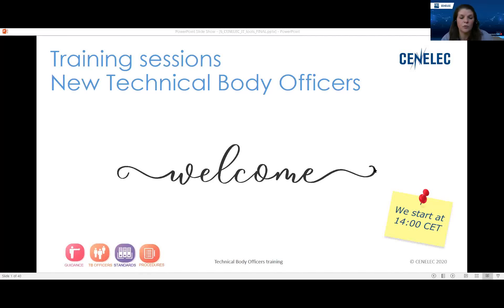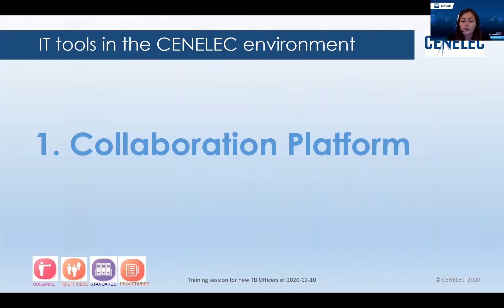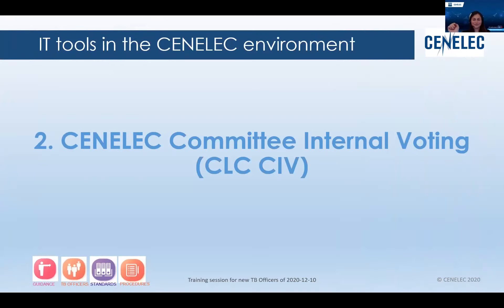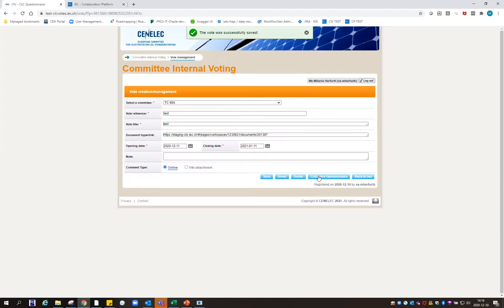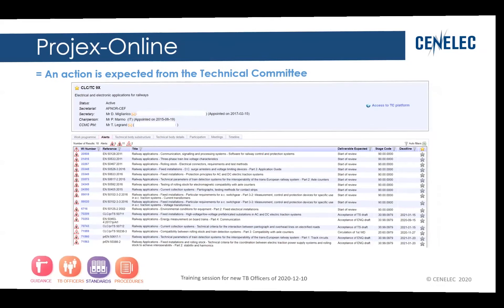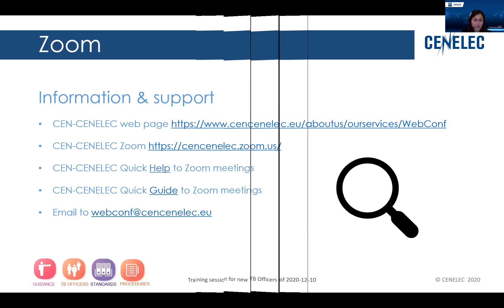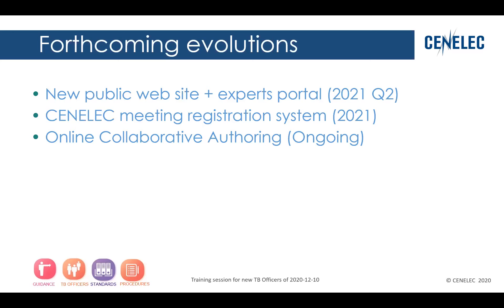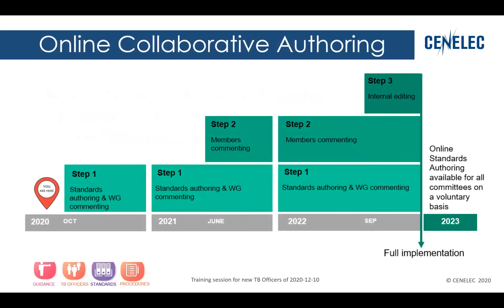CENELEC IT Tools for CENELEC Technical Body Officers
This video gives CENELEC Technical Body Officers an overview of the CENELEC IT Tools at their disposal.